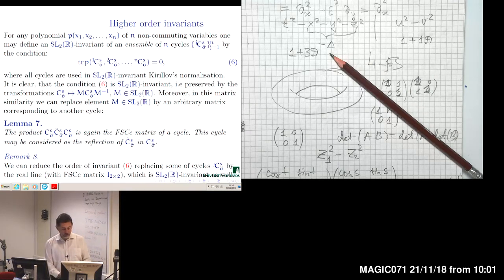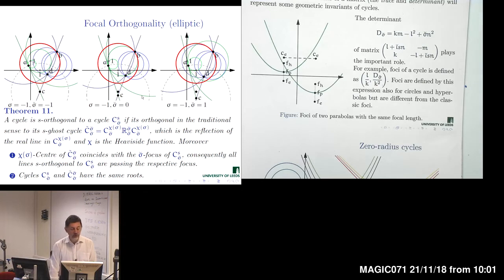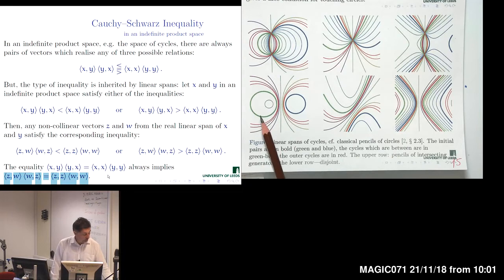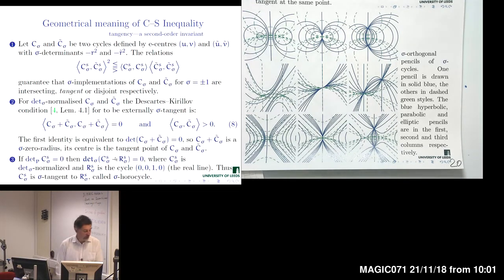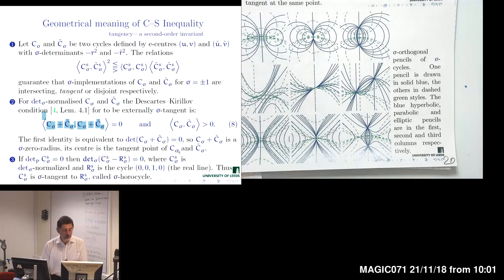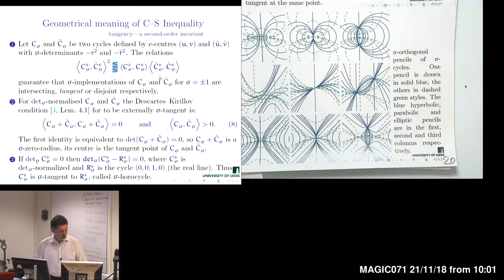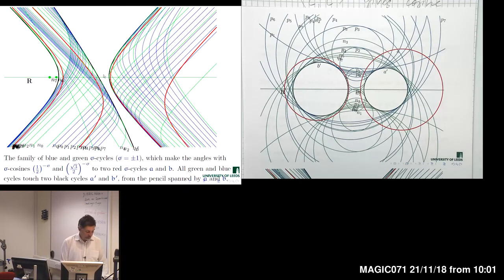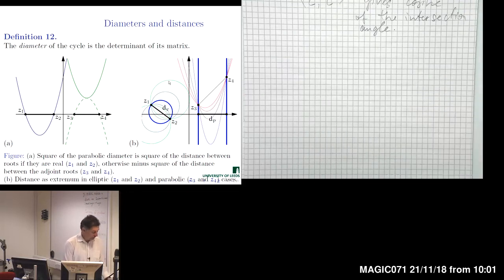Erlangen programme at large: SL(2,R) case study - Lecture 7 (2018)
1. Mysterious connections between geometric and algebraic invariants
2. Indefinite inner product and Cauchy-Schwarz inequality
3. Tangency of cycles and Kirillov-Descartes condition
4. Linear and quadratic pencils of cycles visualised
5. Size of cycles and matrix determinant.
6. Distance through extremal diameter of cycles
7. Lengths from centre and focus
8. Conformality of distances and lenghts